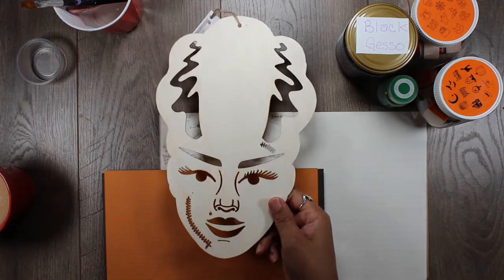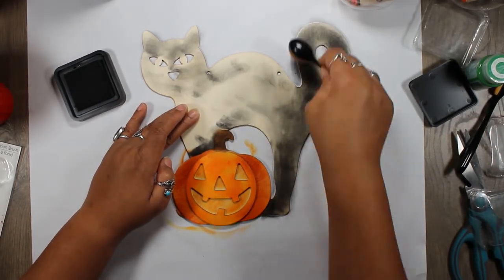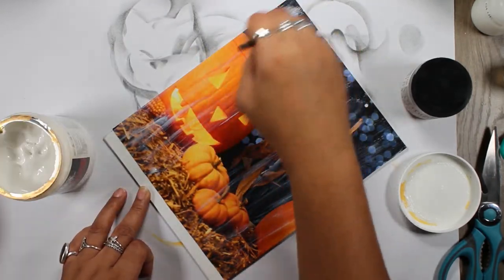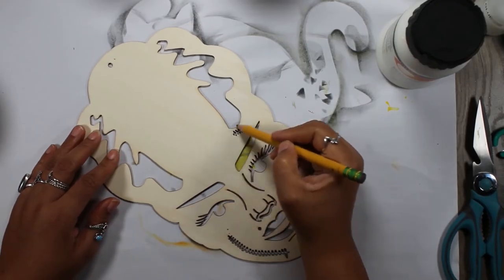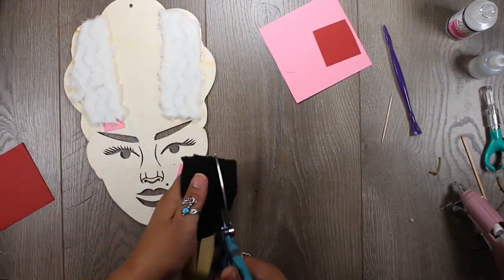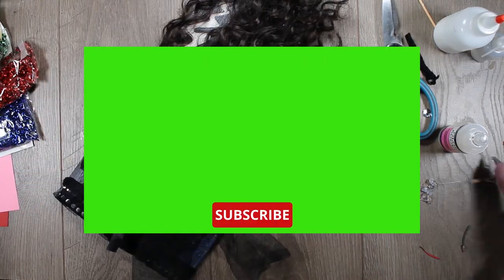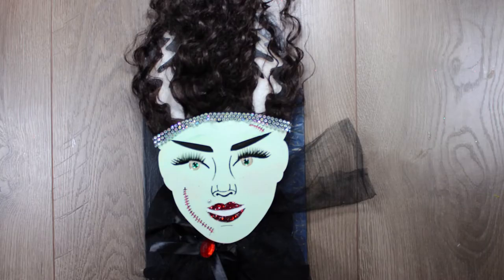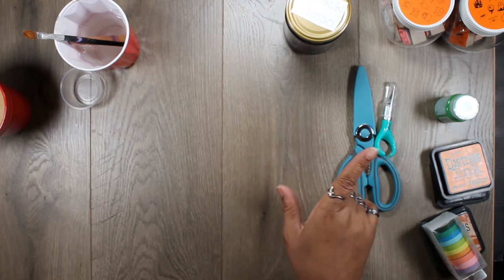🐈‍⬛2 Wood Plaque Transformations: Frankenstein's Wife & Spooky Kitty - Mixed Media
Mixed media wood plaques of Frankenstein's Wife and a black cat with pumpkin.
Happy Halloween!

What supplies & products do we use for our crafts?
If our crafts inspire you,
like Hey Maaa on all social media!
If our DIY’s motivate you to do it Yourself,
for more crafting, diys, recipes, gardening...